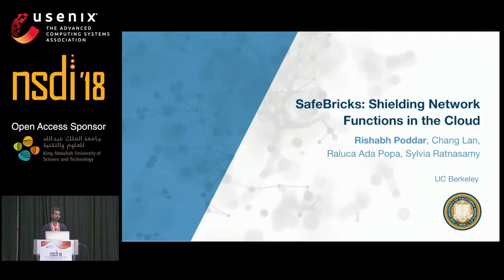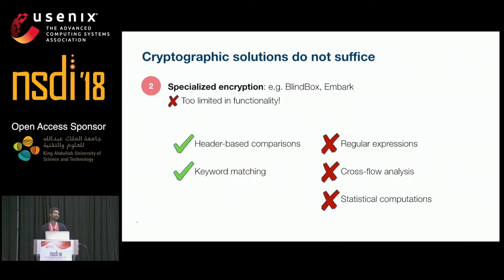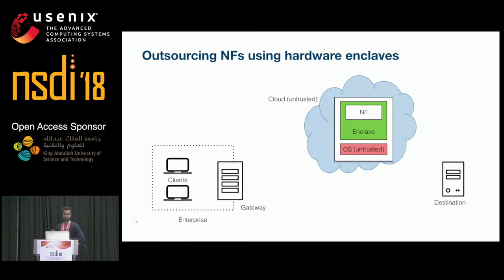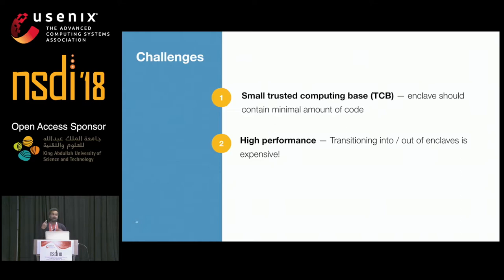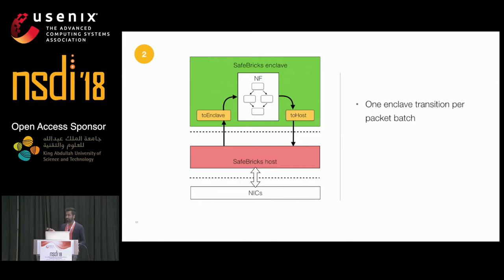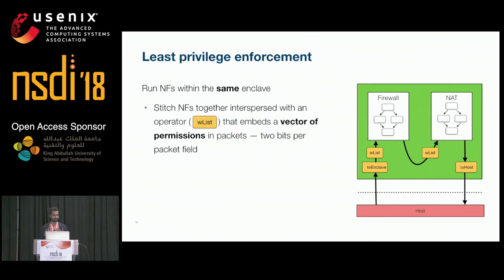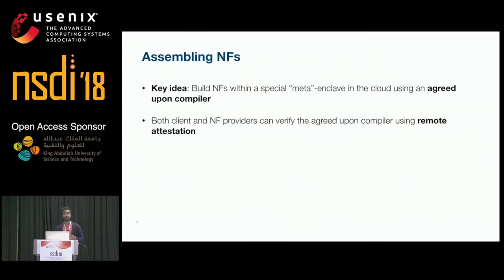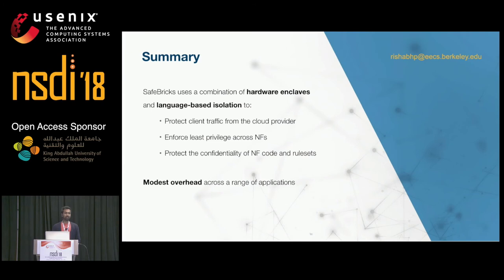NSDI '18 - SafeBricks: Shielding Network Functions in the Cloud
Rishabh Poddar, UC Berkeley

With the advent of network function virtualization (NFV), outsourcing network processing to the cloud is growing in popularity amongst enterprises and organizations. Such outsourcing, however, poses a threat to the security of the client’s traffic because the cloud is notoriously susceptible to attacks.

We present SafeBricks, a system that shields generic network functions (NFs) from an untrusted cloud. SafeBricks ensures that only encrypted traffic is exposed to the cloud provider, and preserves the integrity of both traffic and the NFs. At the same time, it enables clients to reduce their trust in NF implementations by enforcing least privilege across NFs deployed in a chain. SafeBricks does not require changes to TLS, and safeguards the interests of NF vendors as well by shielding NF code and rulesets from both clients and the cloud. To achieve its aims, SafeBricks leverages a combination of hardware enclaves and language-based enforcement. SafeBricks is practical, and its overheads range between ~0–15% across applications.